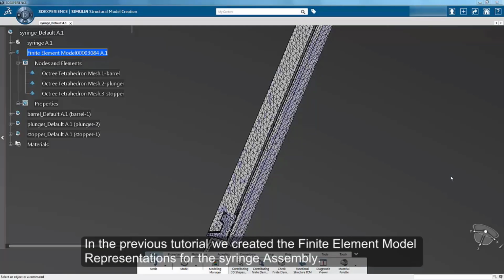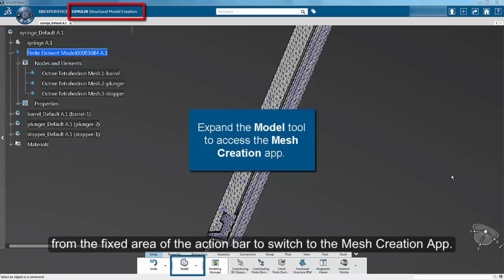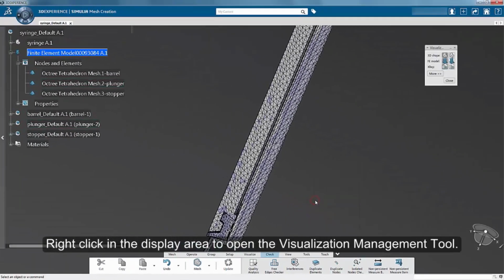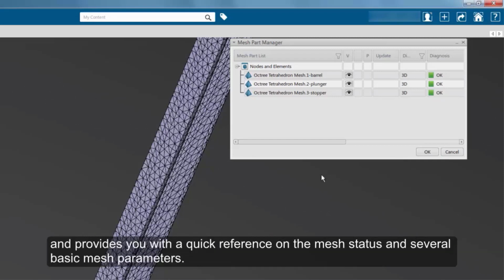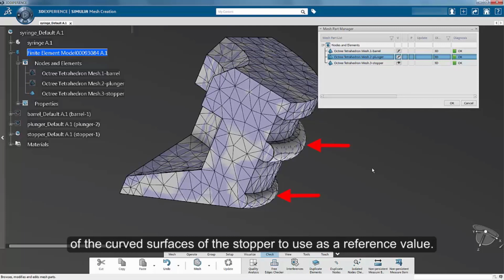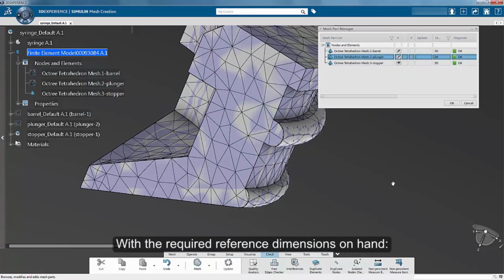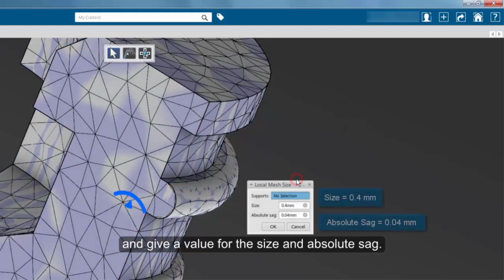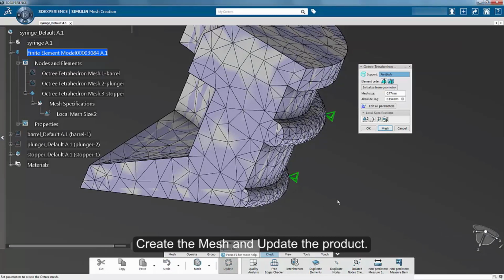SIMULIA How-To Tutorial for 3DEXPERIENCE | Syringe Series | Mesh Specifications (5/15)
In part five of our syringe series tutorials, we will focus on the local mesh specifications, for mesh refinement near highly curved boundaries, on the stopper geometry. We will access mesh creation app through the structural model creation app. We then use the ‘visualization management tool’ and the ‘mesh part manager tool’ to hide the plunger and the barrel, so that we can focus in on the stopper.  We will measure the stopper properties and sure the required reference dimensions are reflected or edit the stopper mesh in the ‘mesh part manager’. Once dimensions are reflected properly we will update the product.